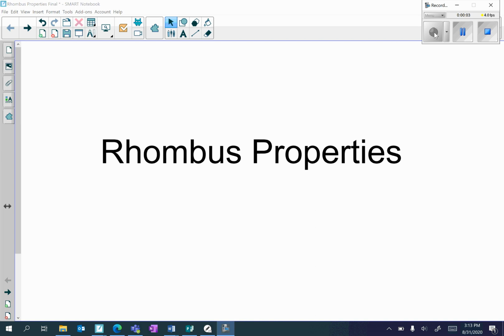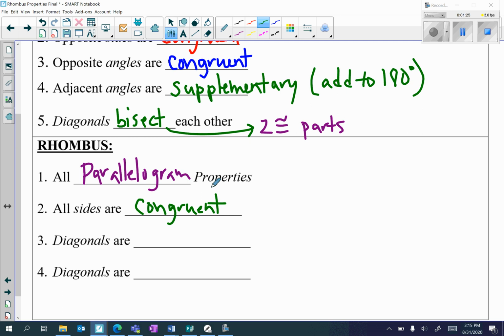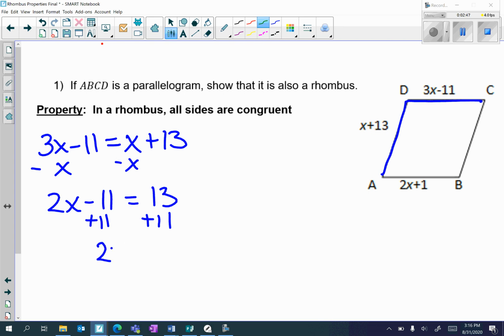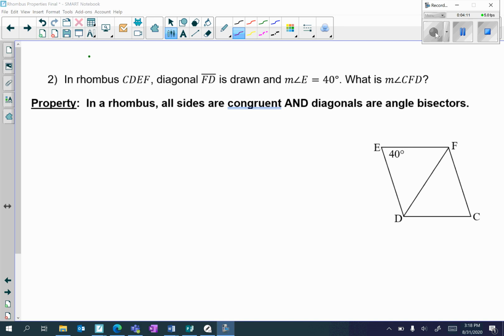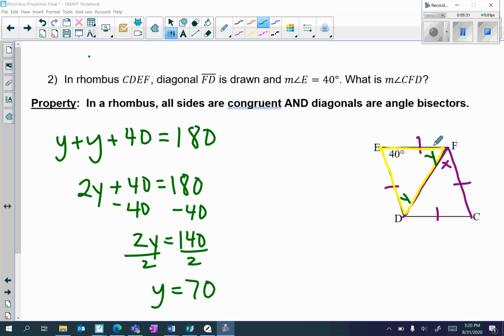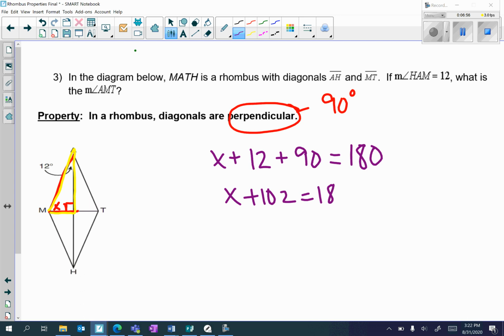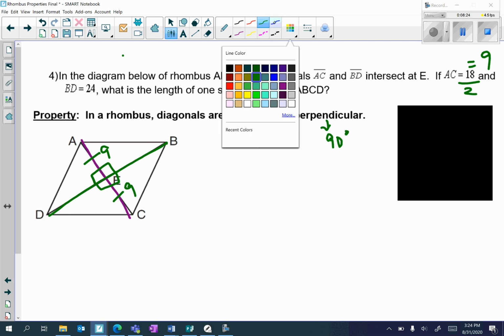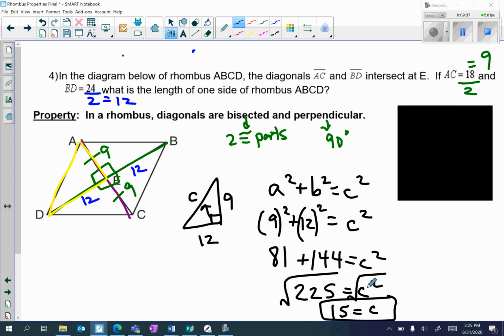Rhombus Properties with examples